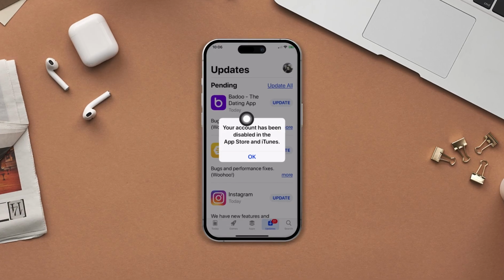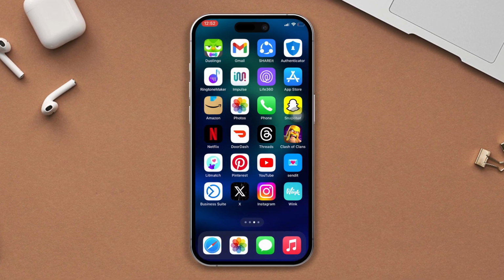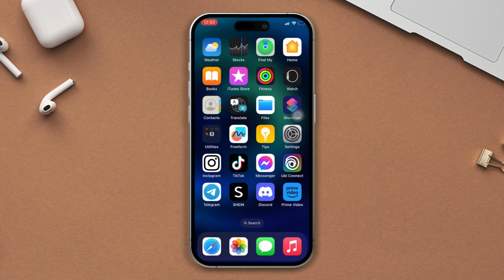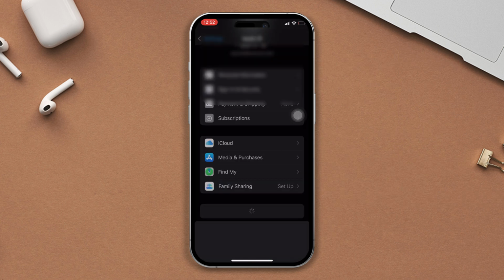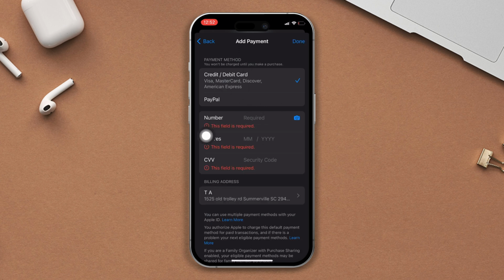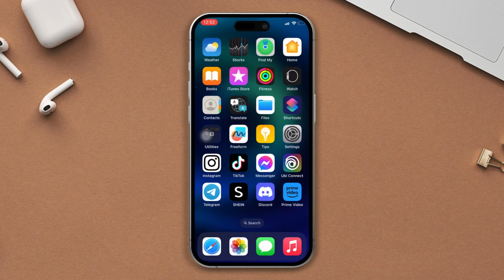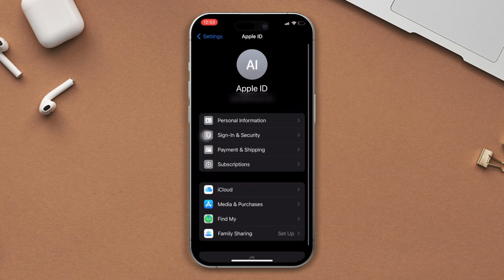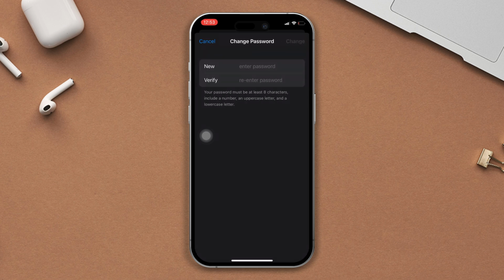How to Fix Account Has Been Disabled in AppStore and iTunes on iPhone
Is your AppStore and iTunes showing 'your account has been disabled in app store and itunes.' error? No worries, I'm here with a solution video on how to fix account has been disabled in app store and itunes on iPhone. In this video I'm gonna show you how to solve account disabled in app store and itunes.

If you're getting watch this video carefully and discover the right method to solve app store and itunes account has been disabled issue. Follow the instructions step by step and learn how to fix the disabled app store and itunes.

00:01- Video intro
00:20- Solution 1: Check billing address
00:45- Solution 2: Check Apple ID and password
01:11- Solution ending